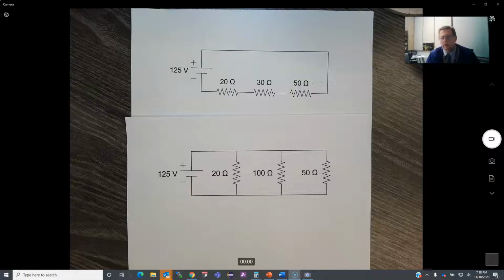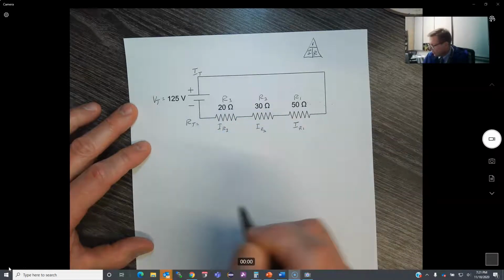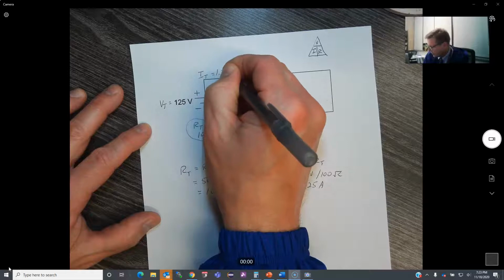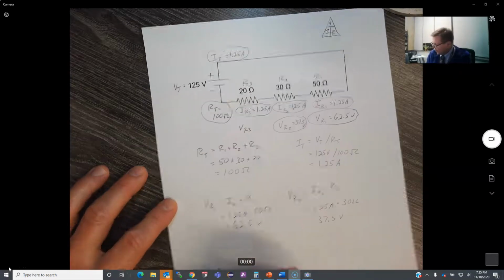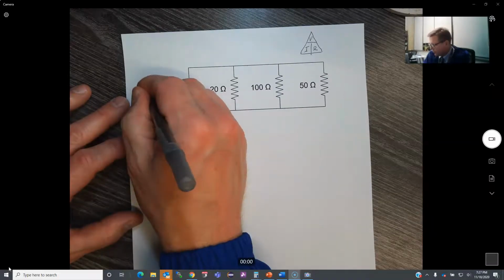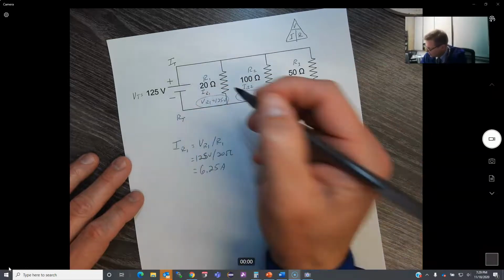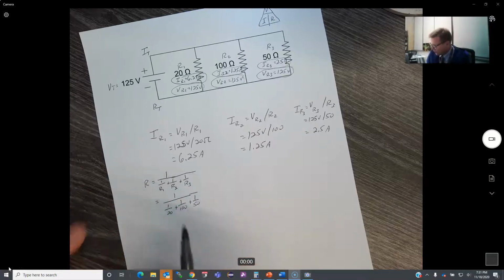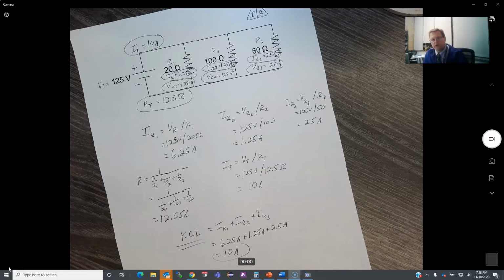POE - Circuit Calculations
Works through full calculations for a series and parallel circuit.